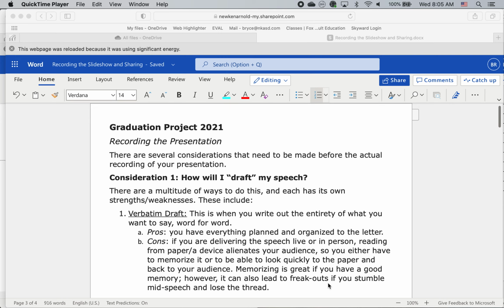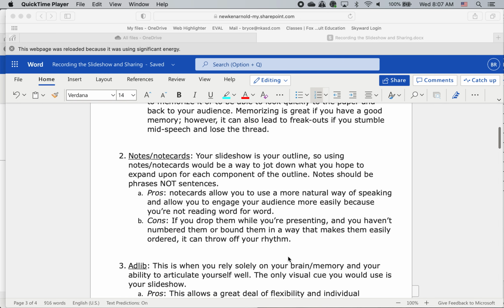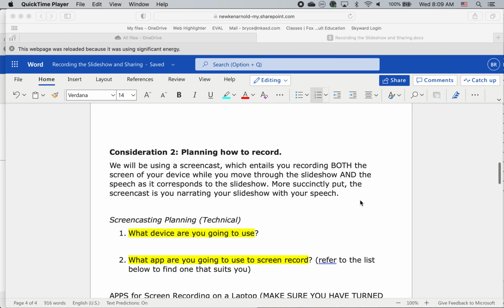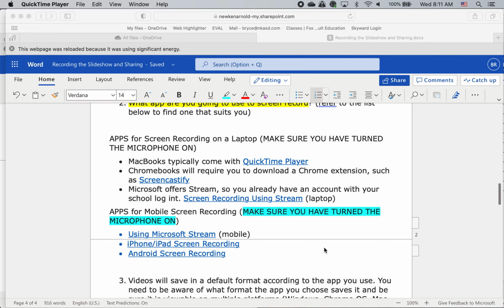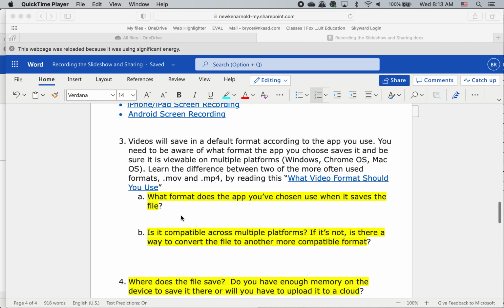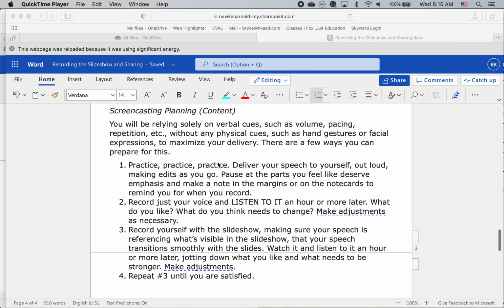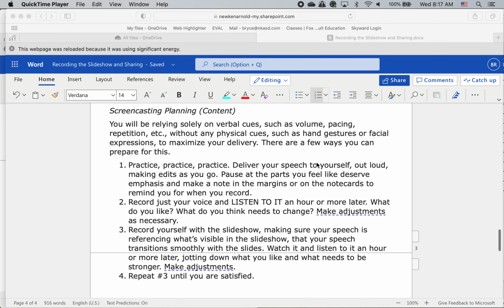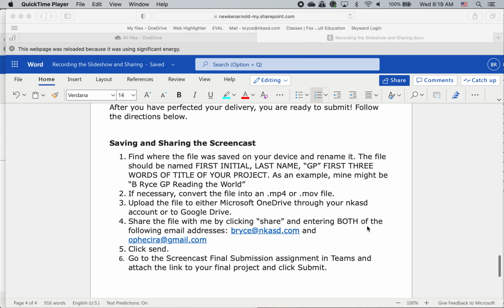GP Recording and Sharing